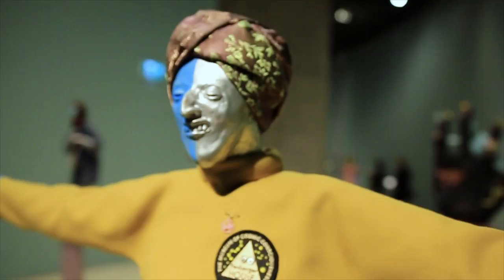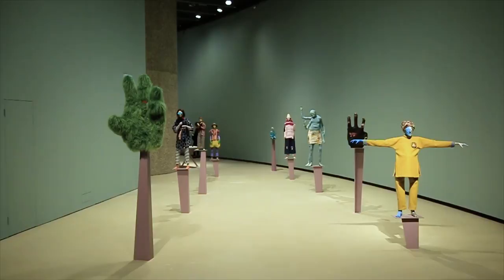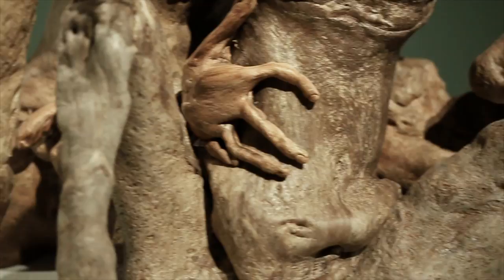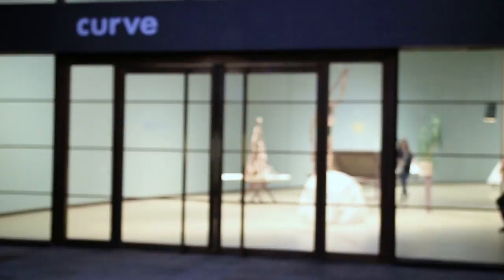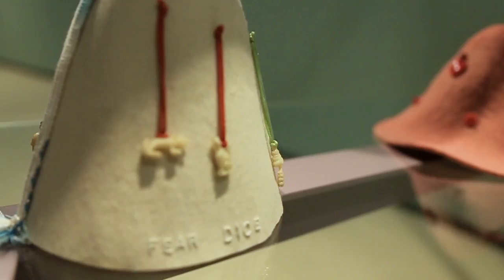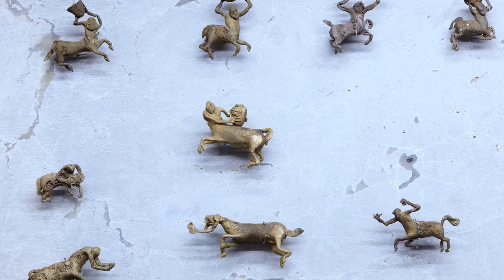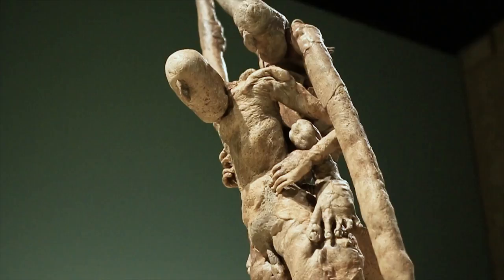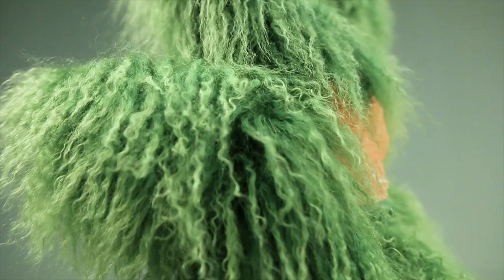Curator Leila Hasham on Francis Upritchard's Wetwang Slack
Curator Leila Hasham talks to us about Francis Upritchard's latest exhibition, 'Wetwang Slack', marking the 30th Curve commission at the Barbican.

Pushing the boundaries of theatre, dance, film, music and visual art, the Barbican is a world-class arts and learning centre.